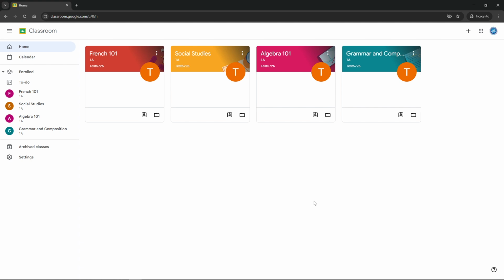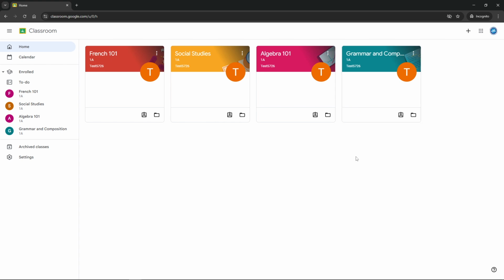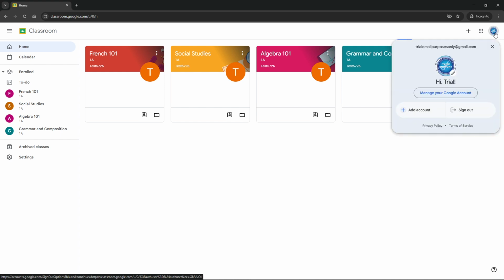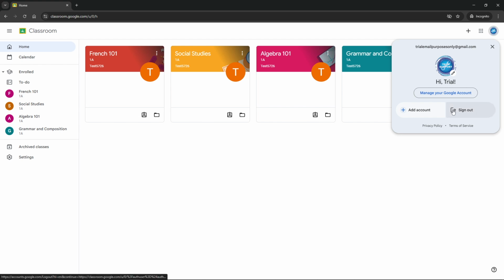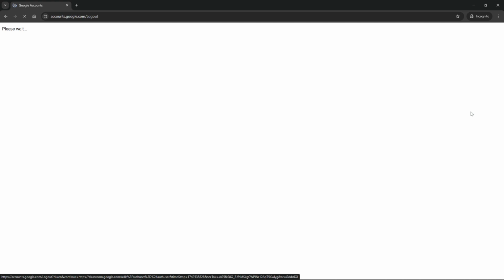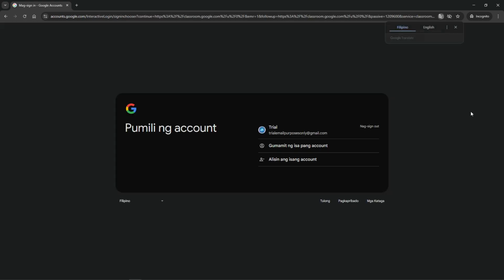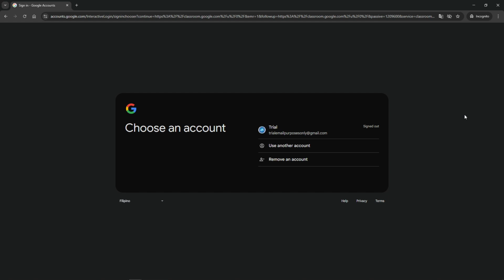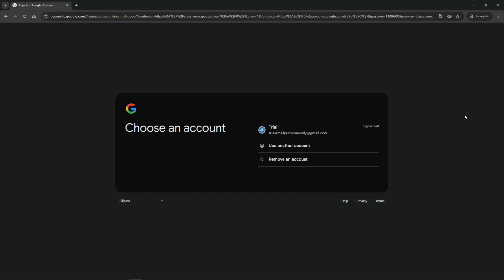How to Sign Out of Google Classroom [2025 Full Guide]